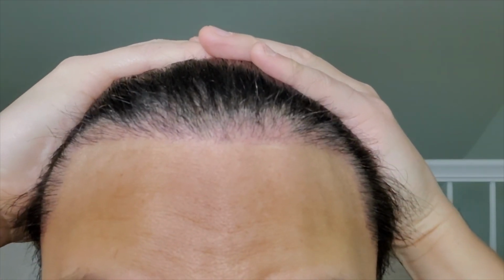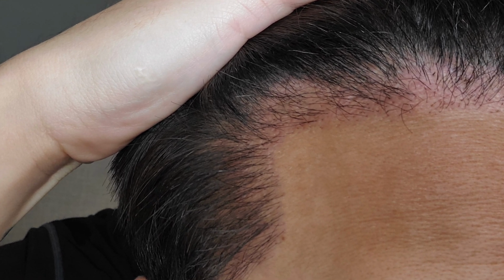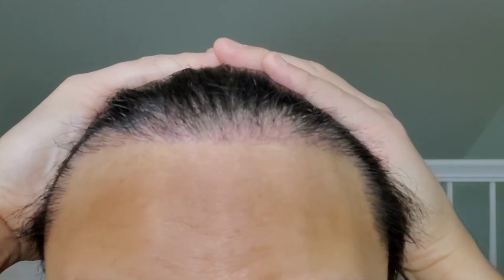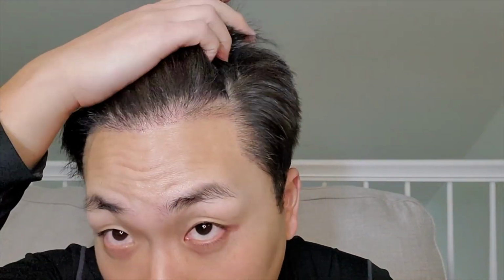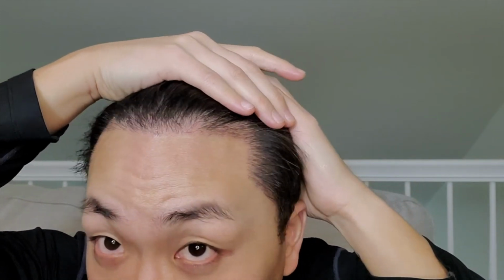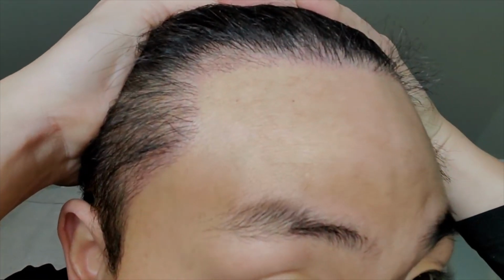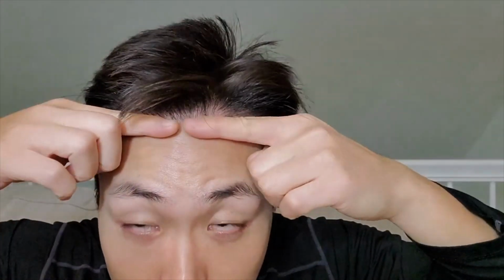AMAZING HAIR GROWTH AT DAY 56 POST OP 2ND HAIR TRANSPLANT!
Hey guys, I documented my 2nd FUE hair transplant journey and wanted to share with you my experience!

***TOP 25 Hair Transplant Doctors E-book***

Products I am using to supplement my FUE hair transplant:

1. HAIRLICIOUSLY Dr Pen 1.5mm 1-2x a week. (temples and hairline)

2. HAIRLICIOUSLY Hair Growth Supplement 2x a day

3. Minoxidil (Rogaine) - Minoxidil slows hair loss progression and promotes hair regrowth. I've noticed that using Minoxidil helped me grow my transplanted hairs a lot more quicker.

4. Pumpkin Seed Oil 1000 mg + HAIRLICIOUSLY Vitamins

5. HAIRLICIOUSLY Low Level Laser Therapy (LLLT)